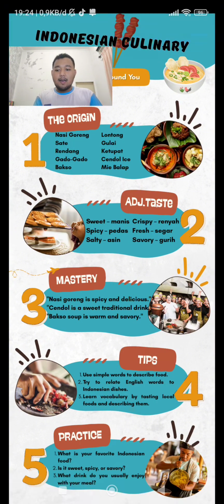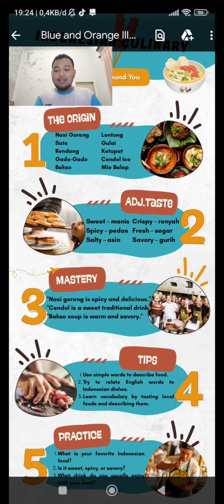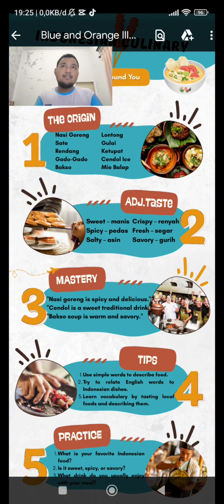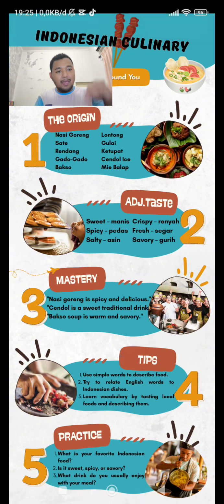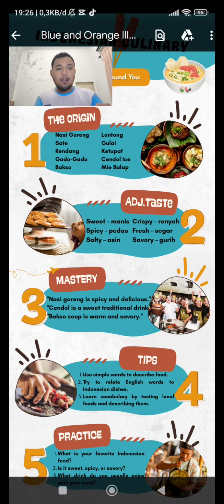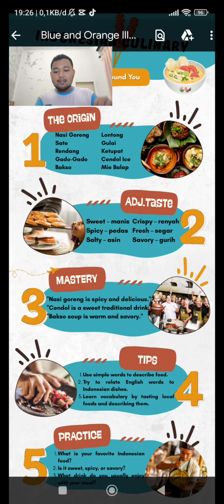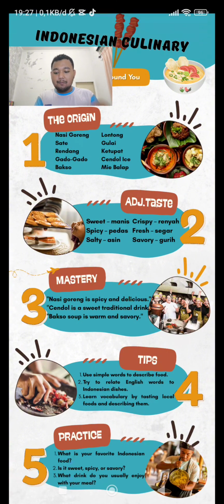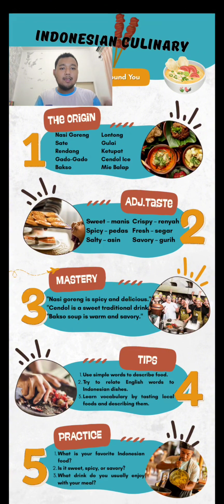INFOGRAPH INDONESIAN CULINARY. EASY FOR YOUR STUDENTS BY USING CANVA